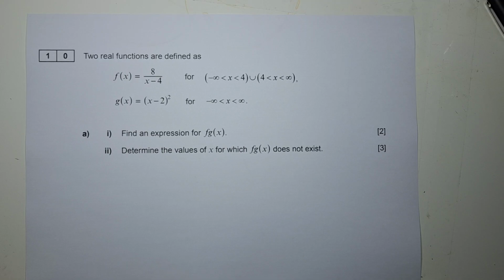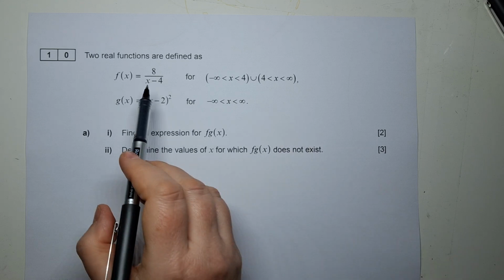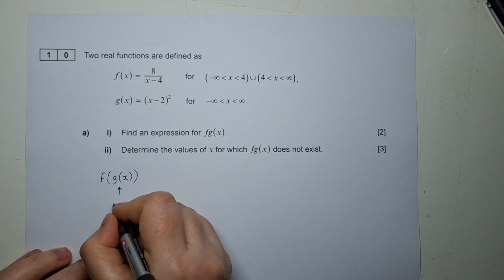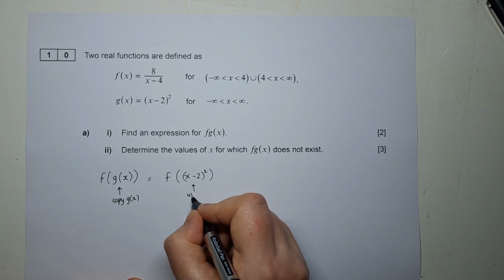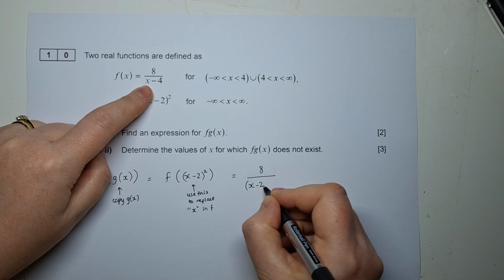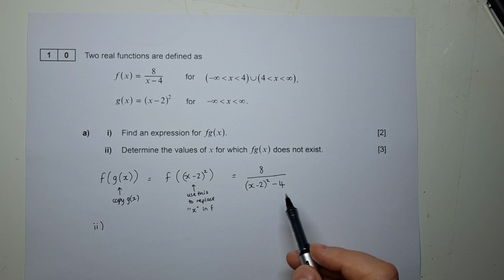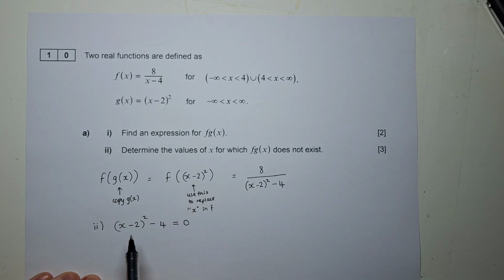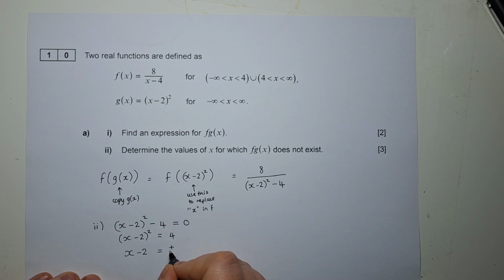10a Composite function